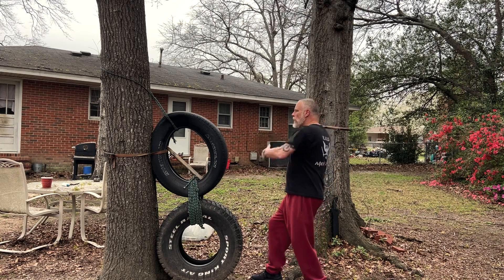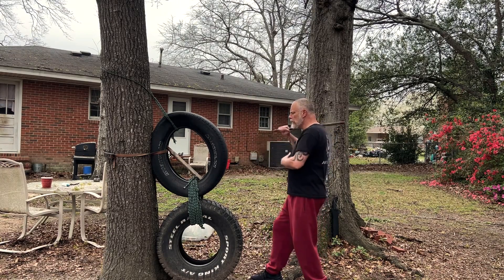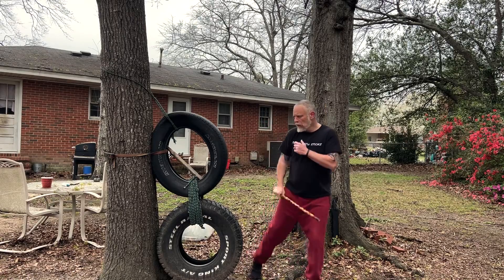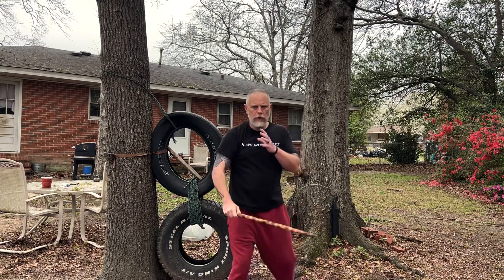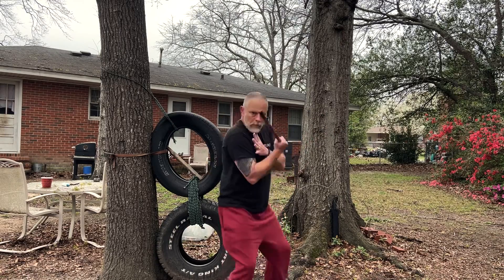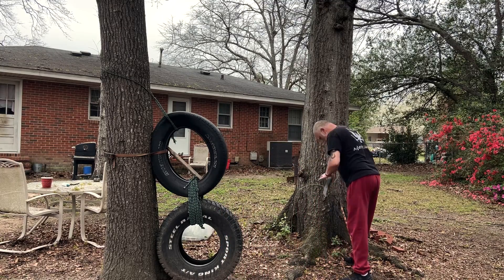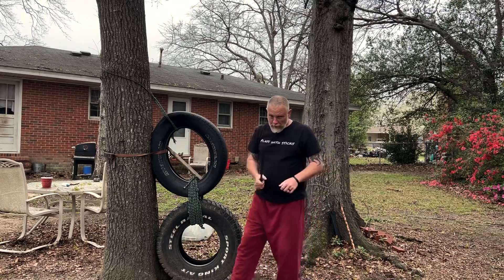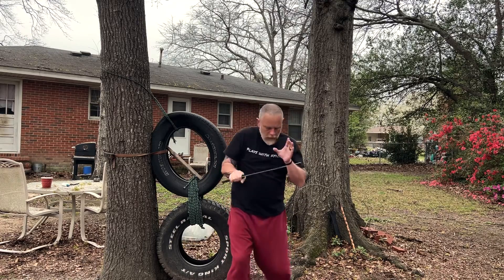Filipino Martial Arts :stick knife sword